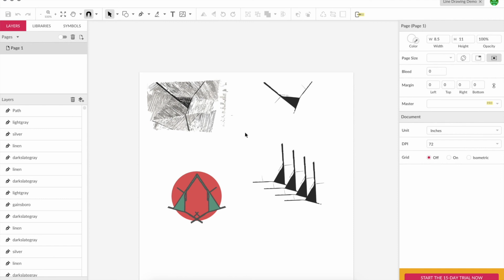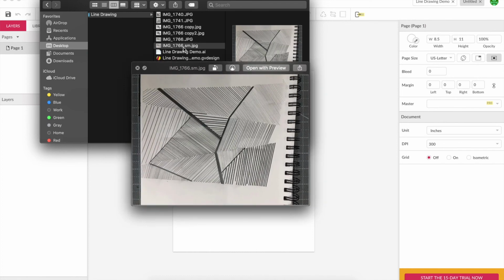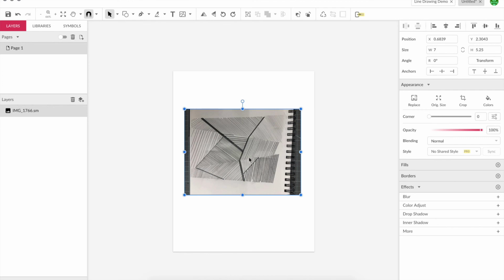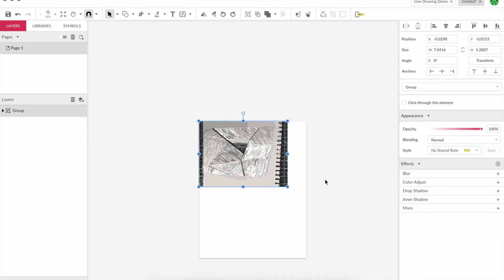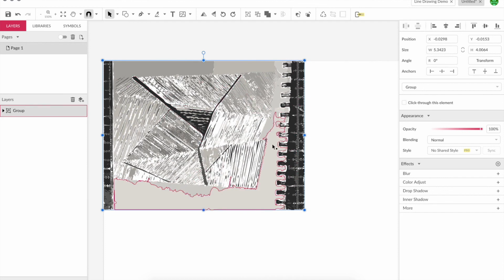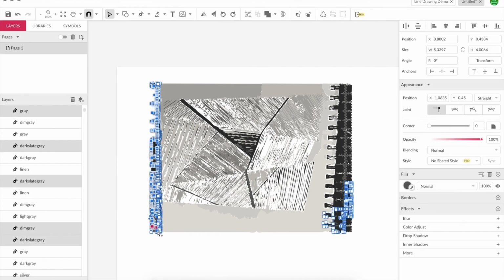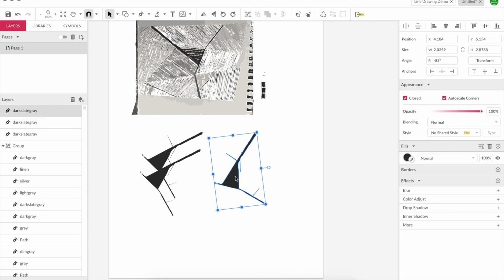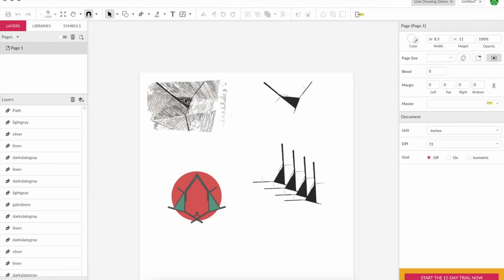introduction to GRAVIT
What if my computer can't run Adobe Illustrator? Download GRAVIT Designer for free and lets see how it compares for the needs of our Digital Translation Project.